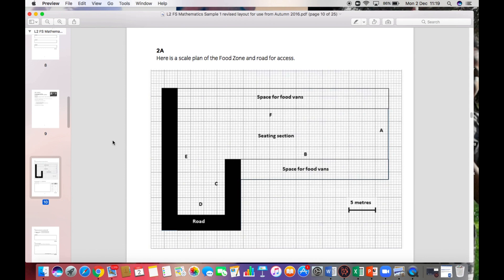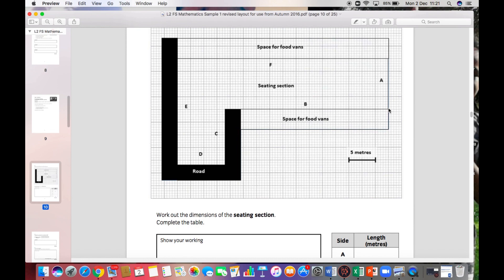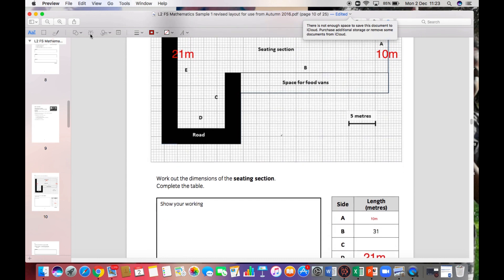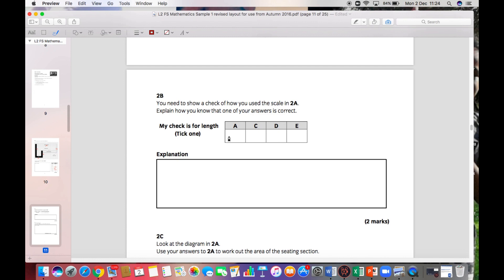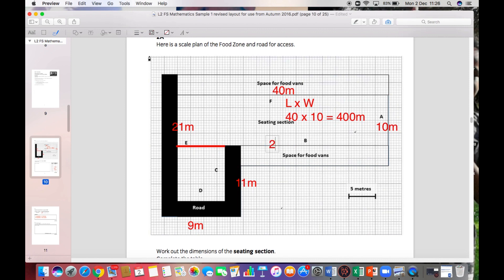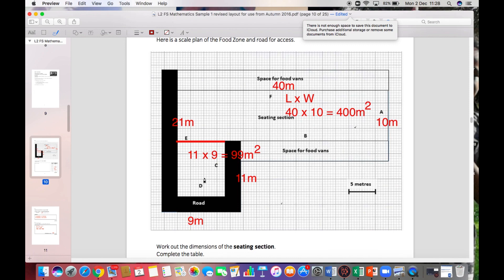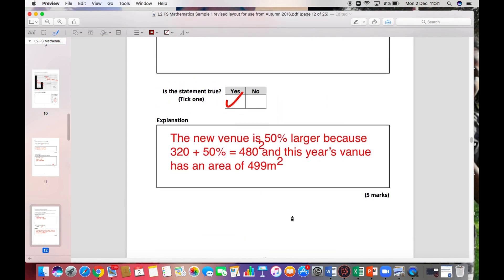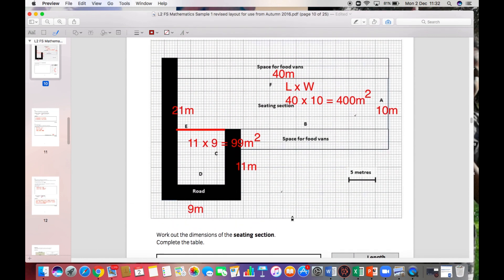City and Guilds Functional Skills Maths Exam Question Practice - Sample Paper 1 - Task 2 - Q2A to 2E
Task 2 of this paper is mainly about area and perimeter. The video explains each question and how to work out the answer, along with all working out and tips to help you along the way.